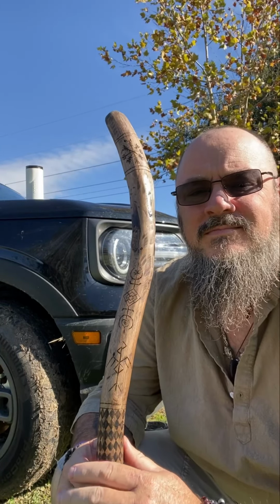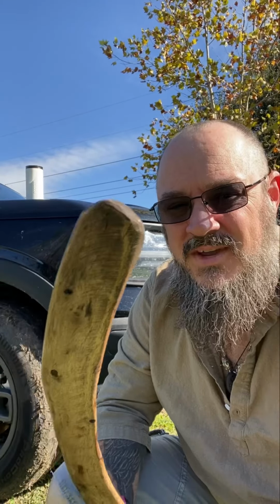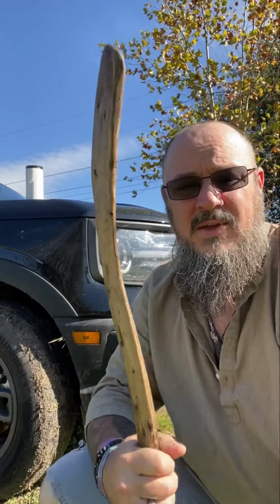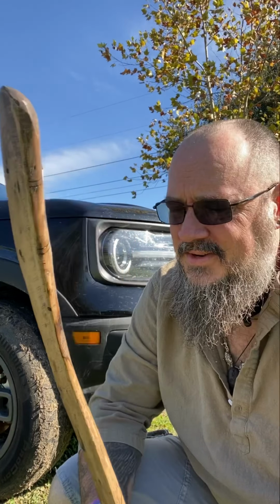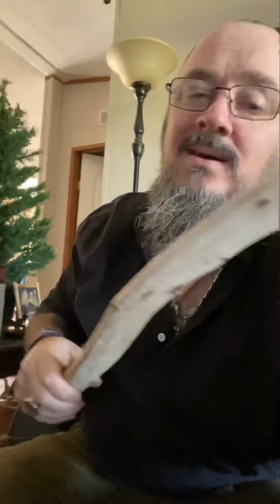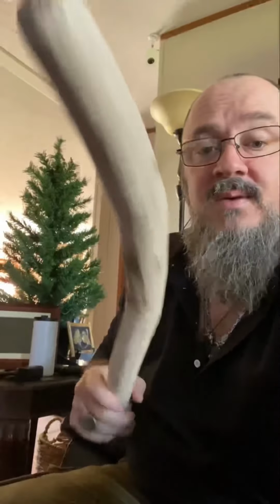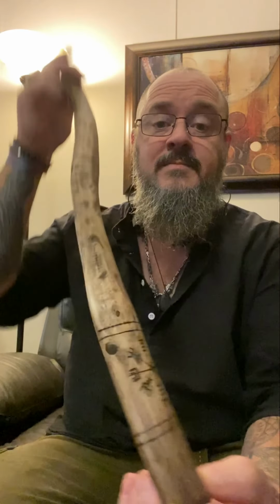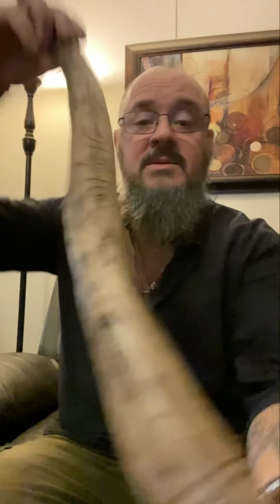Bush Crafting A Primitive Hunting Stick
In this video I fashioned a primitive hunting stick or otherwise known as a “rabbit stick.” Hunting sticks have been around for thousands of years and are quite useful in the bush. It’s a tool that can help you survive in the wild. I did use a mix of modern tools and basic hand tools (axe, hatchet, and knife) to make this stick. However in the bush, use what you have and fashion a very primitive version. Survival is the name of the game.

I might put this Hunting Stick on the site for sale.